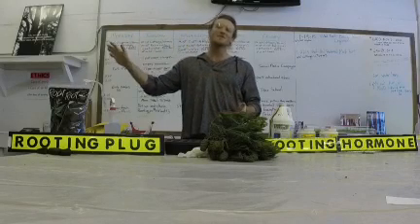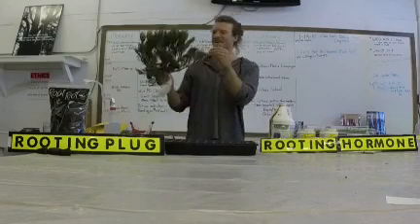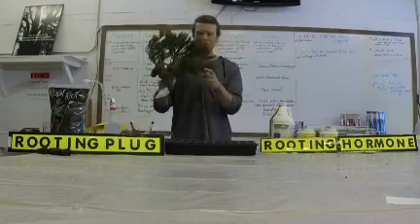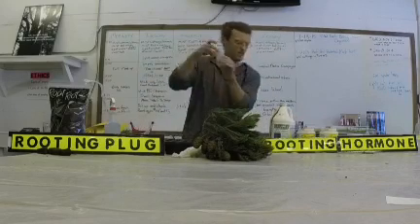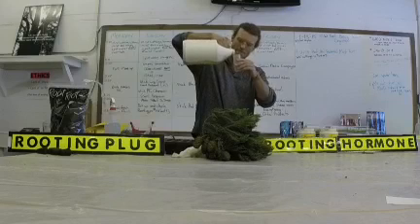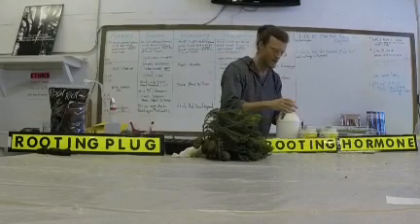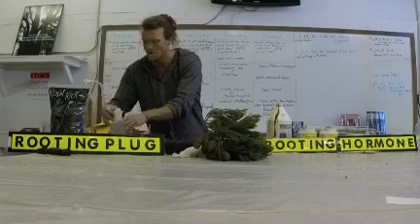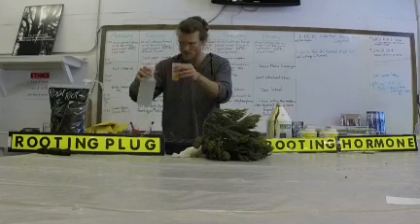How to clone a giant sequoia!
Learn how to clone a giant sequoia.Archangel Ancient Tree will show you how in a few simple steps!This was collected off of 90 ft tall 15 ft c.b.h. Juvenile sequoia growing in Manistee MI.